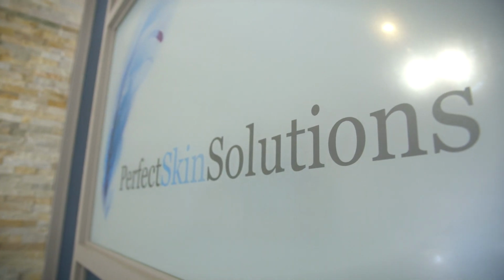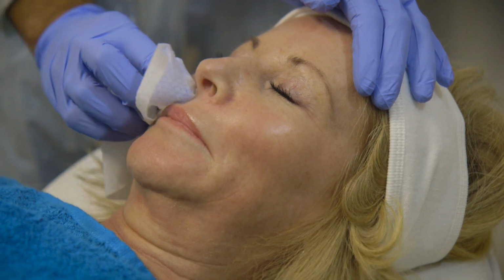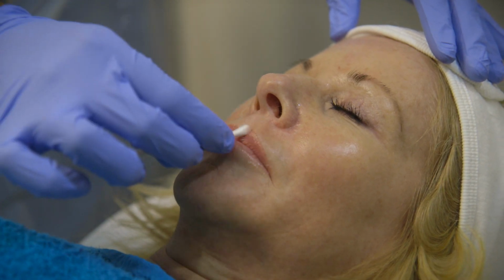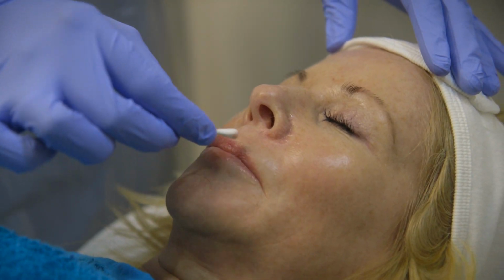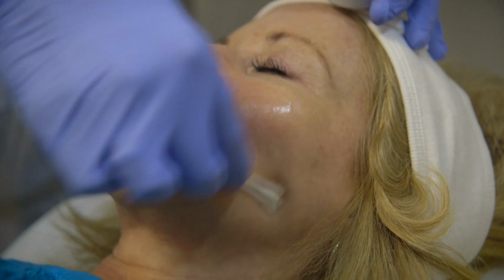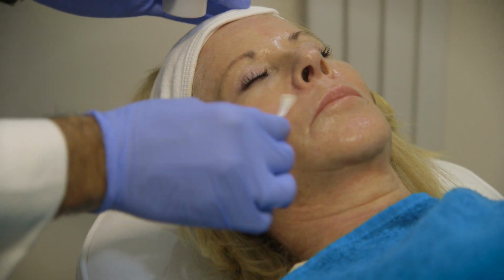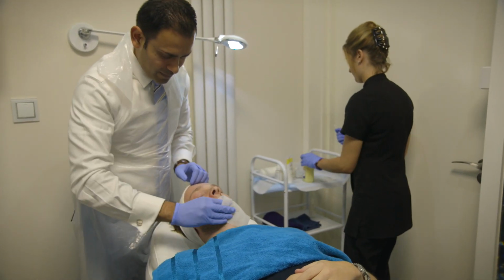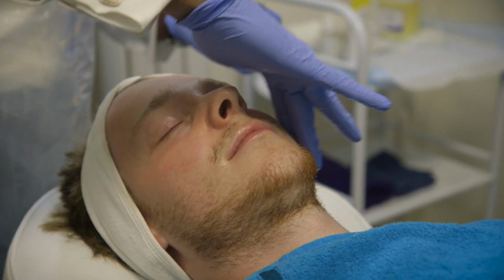Dr Patel talks about Chemical Peels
Gone are the days when the only immediate result one could expect from a medical-grade skin peel was 2-4 weeks of suffering painful, red, blistering skin. Technology has moved on and the clinical team at Perfect Skin Solutions has over 15 years of experience in this area alone.

Peels are one of the most effective methods to achieve a smoother and brighter complexion and our carefully selected range is certainly superior to salon treatments such as dermabrasion.

🏡 121 Winter Road, Southsea, Hampshire, PO4 8DS
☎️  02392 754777